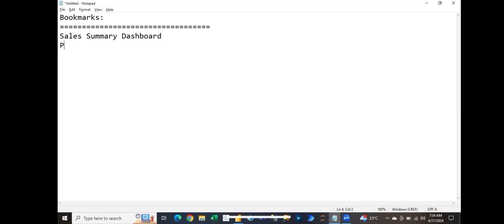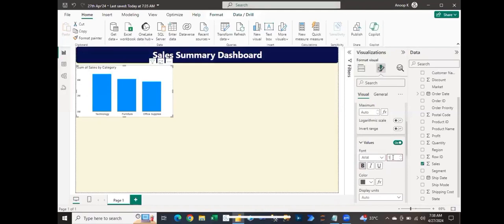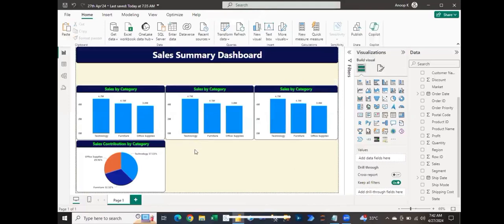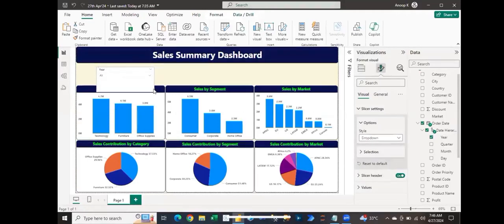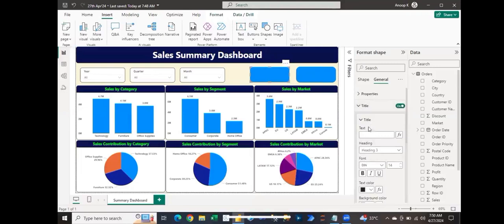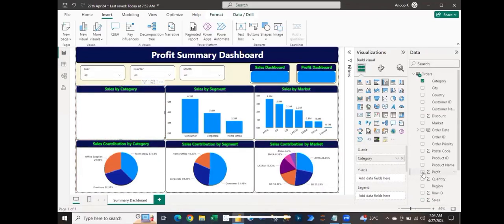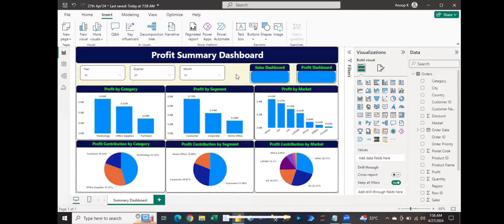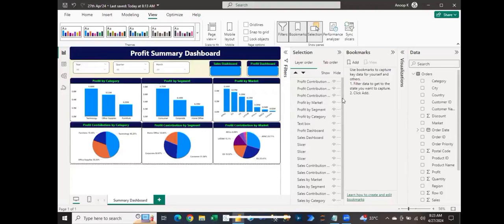5. Power BI Session 4 27-04-24 A1 CoachX